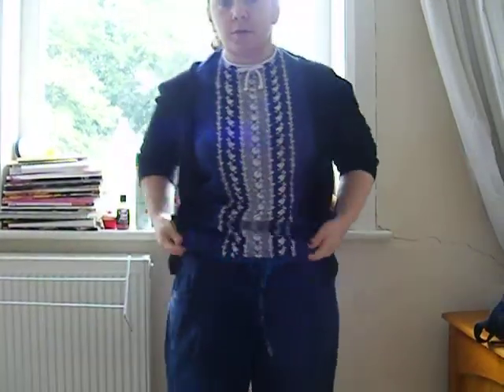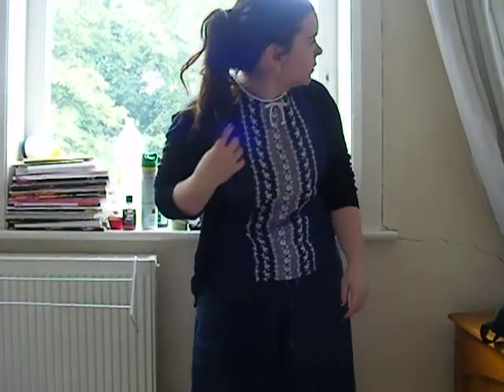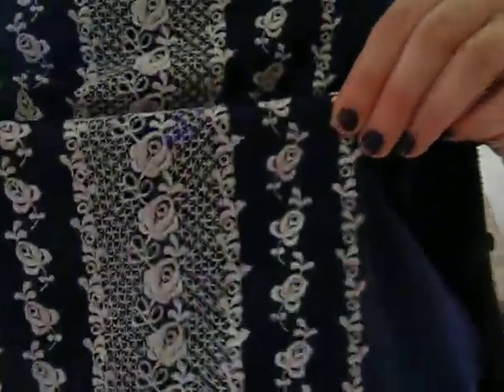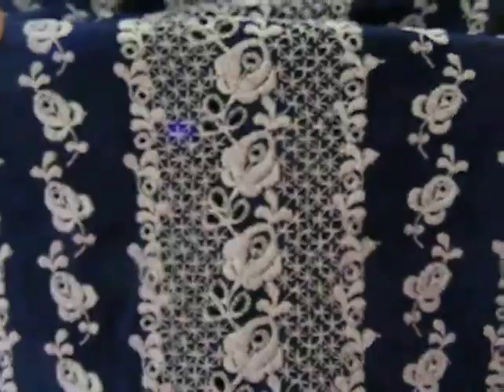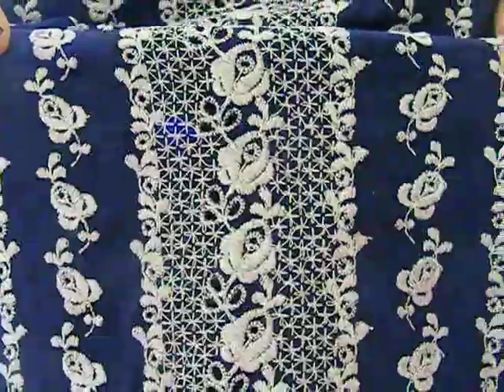Day 21 of the 100 day outfit challenge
China Glaze on twitter:  @ChinaGlaze
Adam on twitter: @adcharityrunner

What im wearing:
Top: Vintage
Pants: Australia
Cardi: Primark